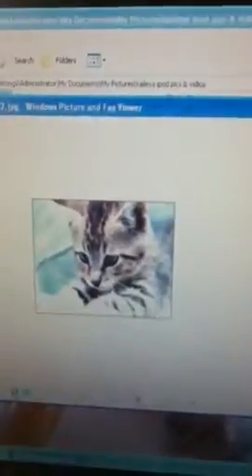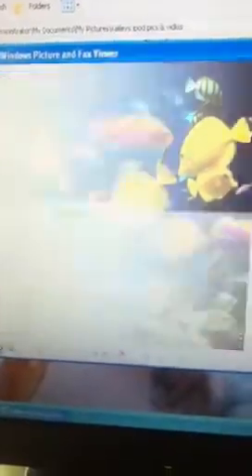How to get back pics/videos from a restored iPod